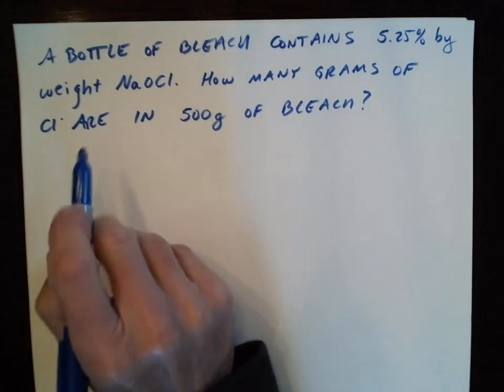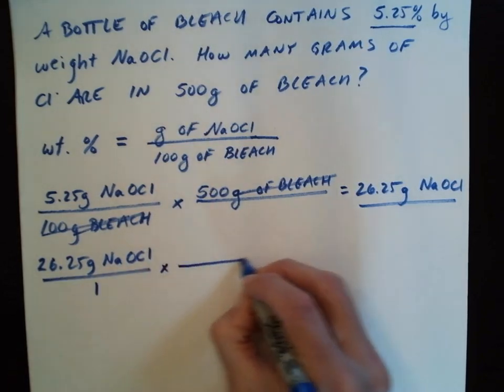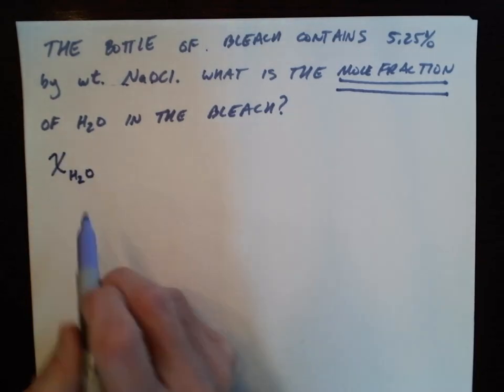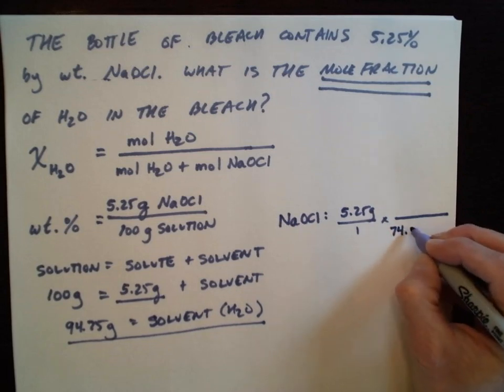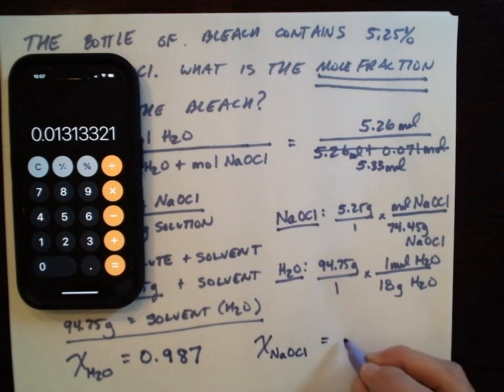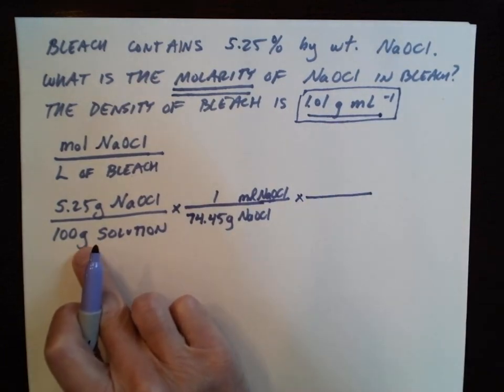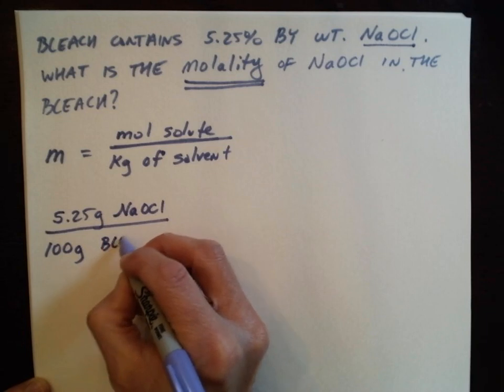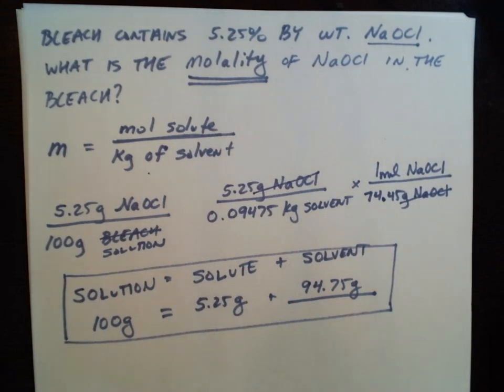Chapter 13: Solutions - concentration calculations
Calculations dealing with molarity, molality, percent by weight (wt. %) and mole fraction.